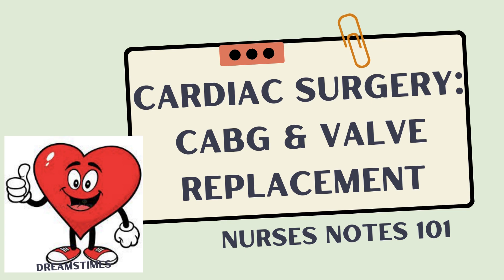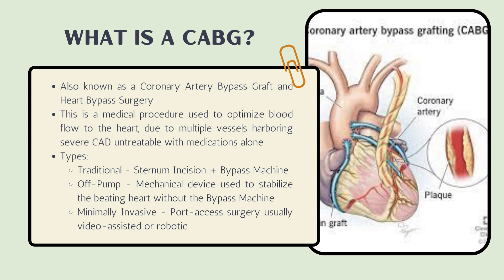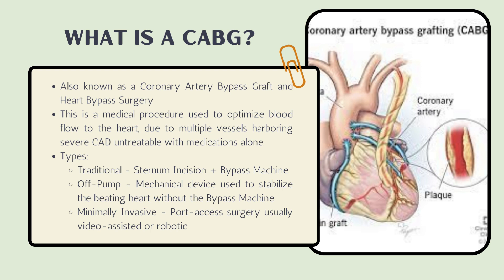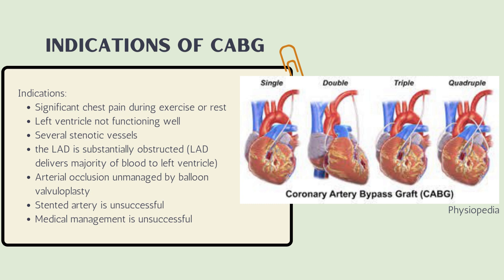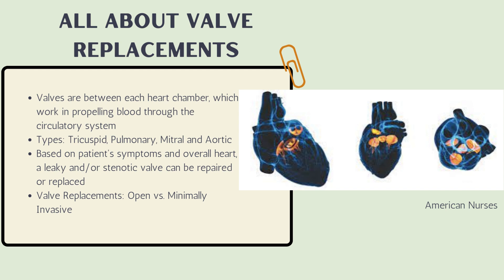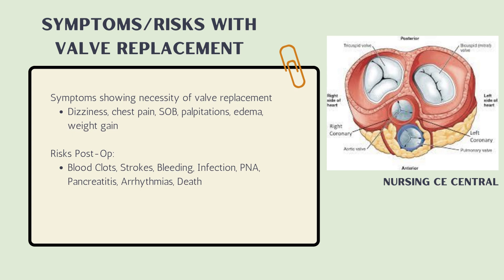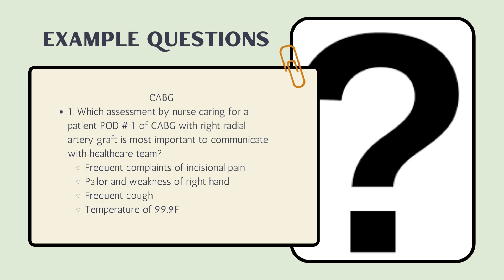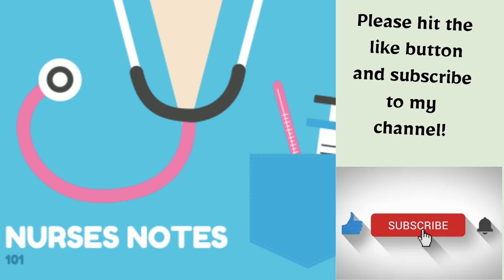CABG & Valve Replacements: Cardiac Nursing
00:00 Intro
00:30 What is a CABG?
02:19 Indications of a CABG
03:46 Risk/Complications of CABG
04:49 All About Valve Replacements
05:32 Symptoms/Risks of Valve Replacement
06:27 Example Question
07:32 Answer
08:06 Thank you!